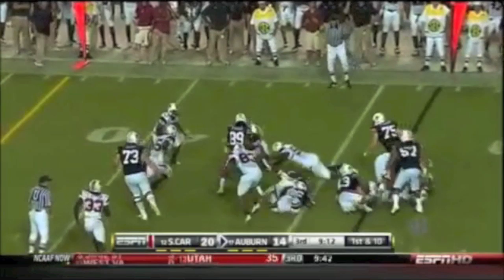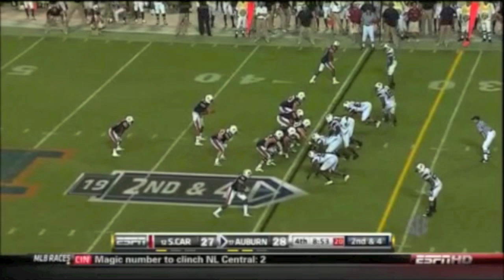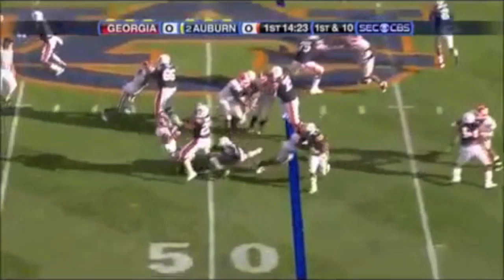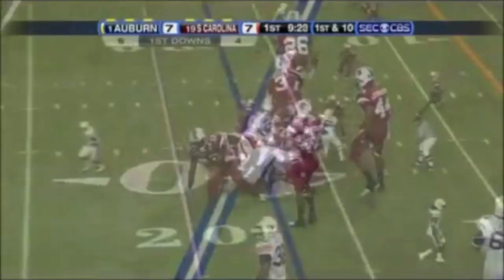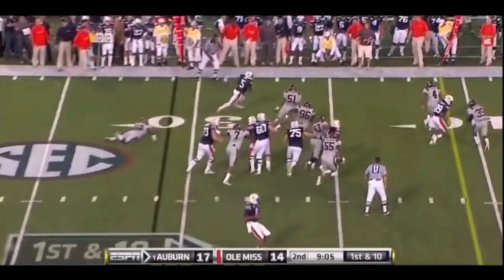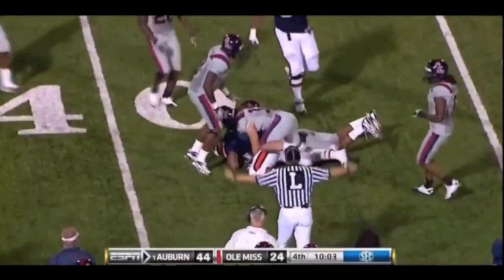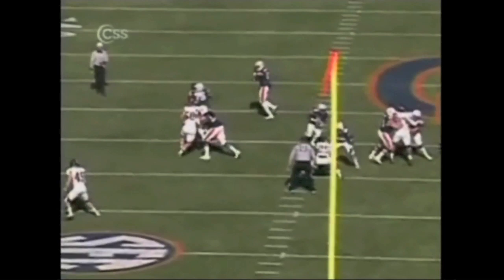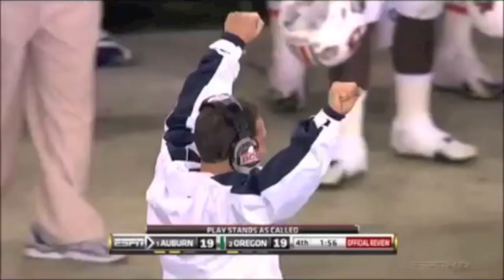Michael Dyer 2010